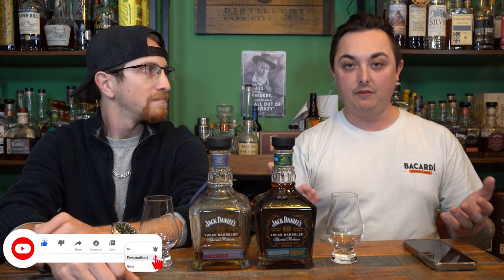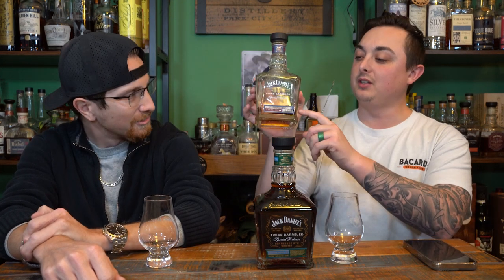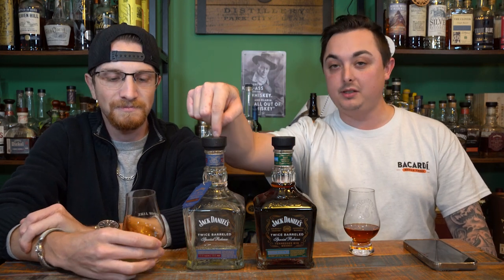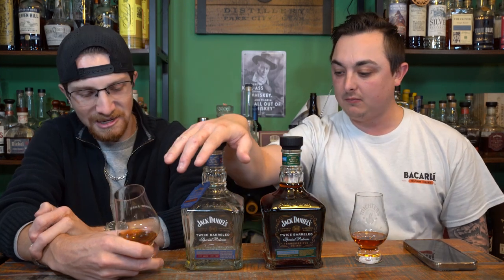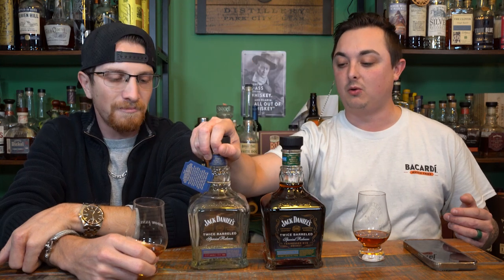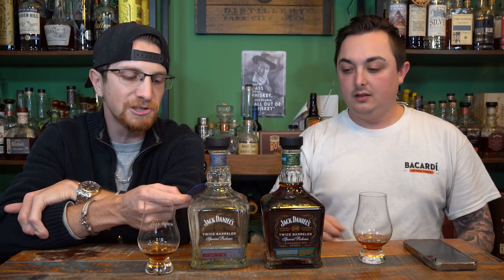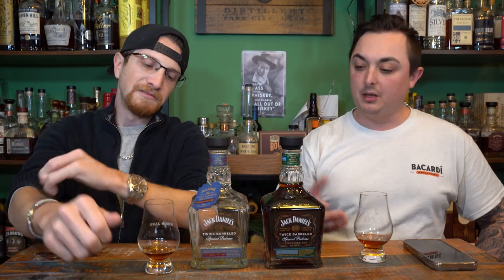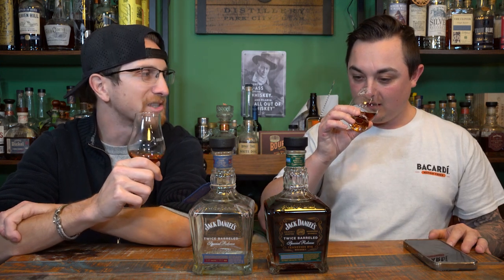Jack Daniel's Twice Barreled Rye Review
Welcome back to another episode of Everyday Whiskey! This week we bring to you a little by side by side of Jack Daniel's Twice Barreled Single Malt and the newly released Jack Daniel's Twice Barreled Rye. These will not be rated against one and other as we've already reviewed and rated the single malt. Their scores are independent of each other. We will however tell you which we prefer. Cheers!